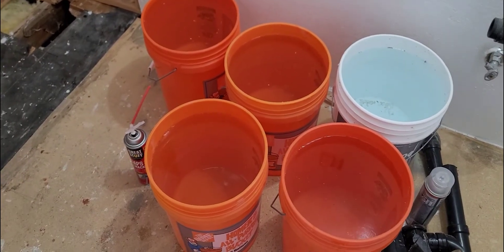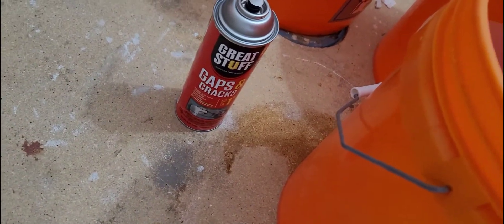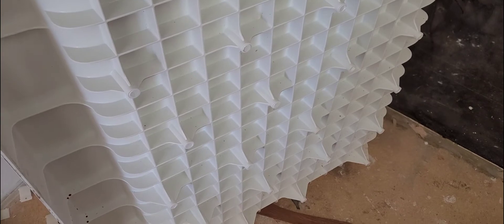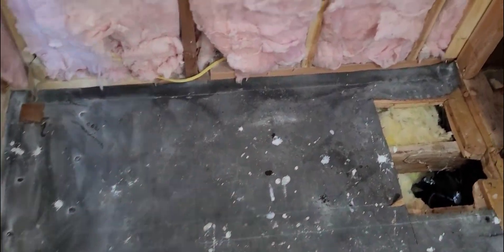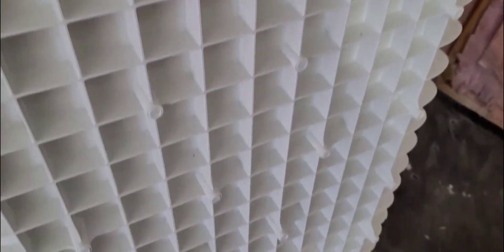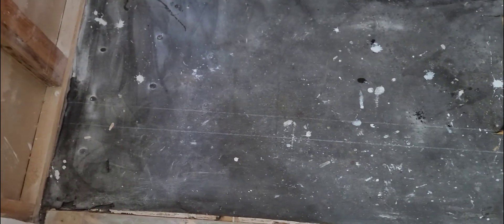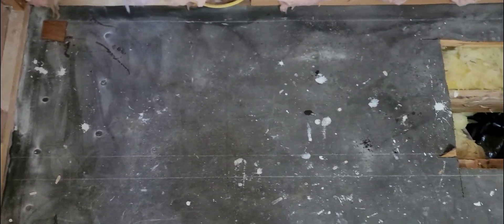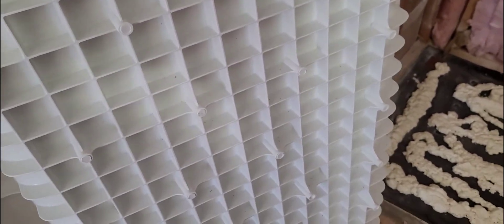how to set your shower pan in expanding foam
Dry Fit everything

make sure it's perfectly set

everything is shimmed up to make it perfectly level

then use one whole can of foam

put it wherever you're going to stand

so literally every place your feet will be

 especially where you're standing

when taking your shower

and then keep the water buckets there for 36 hours

until the expanding foam stops expanding